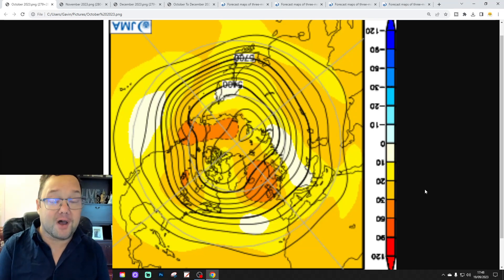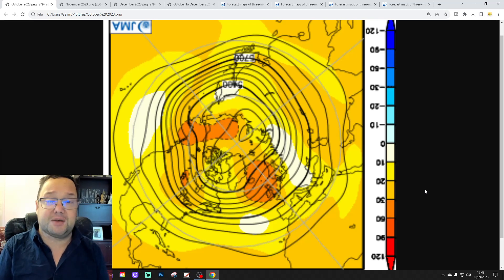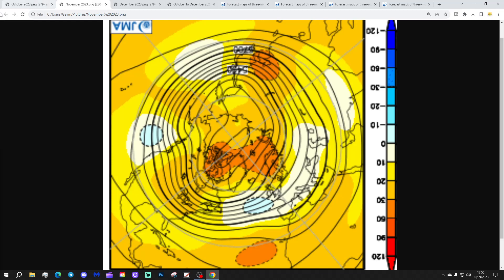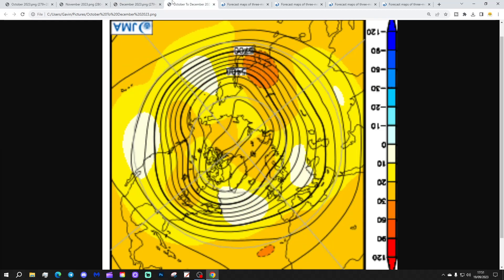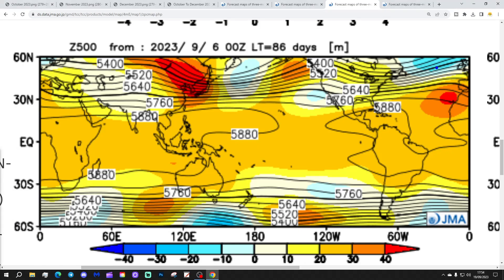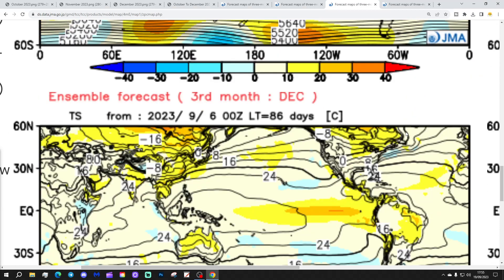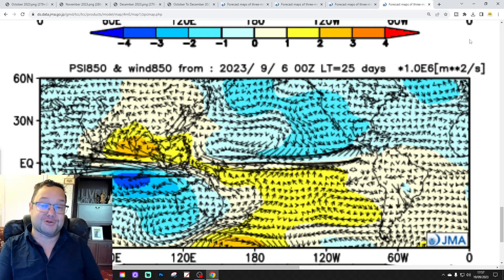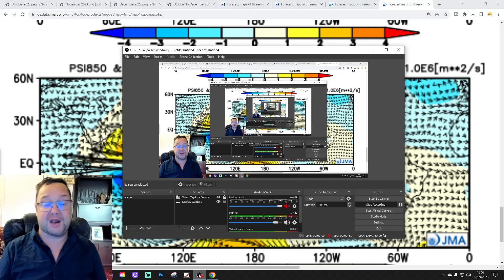JMA Seasonal Model Update: October To December 2023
Welcome to our three monthly forecast from the JMA seasonal model covering weather prospects for October-November-December 2023.

💡  Video Credits: 💡

💡  GWV Links: 💡